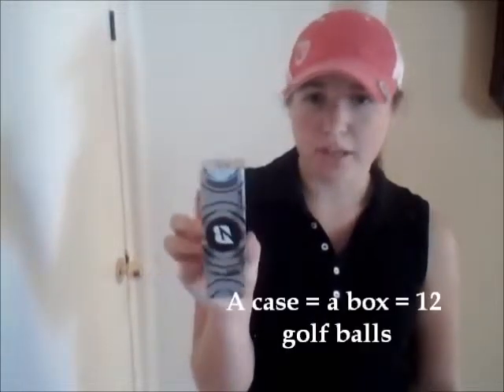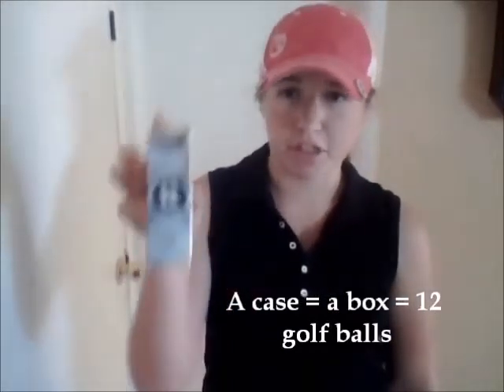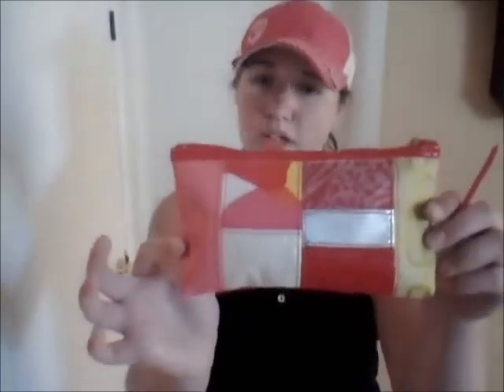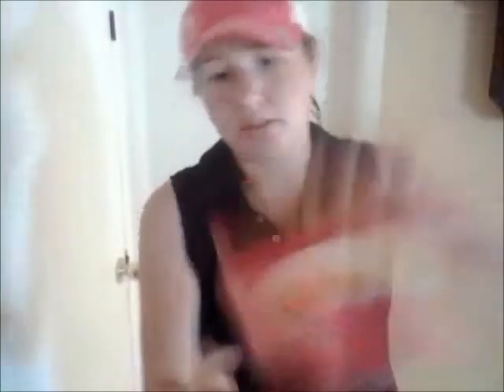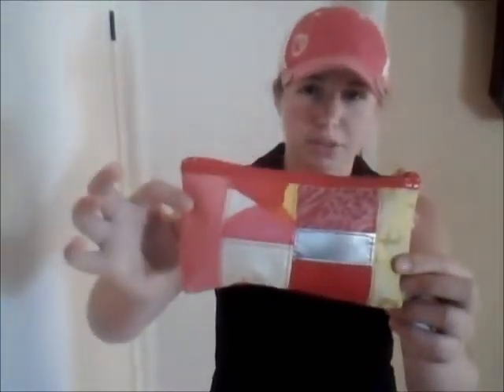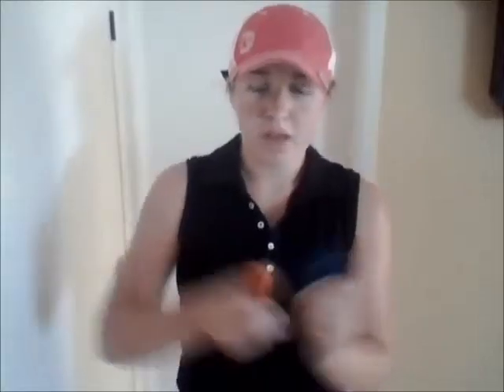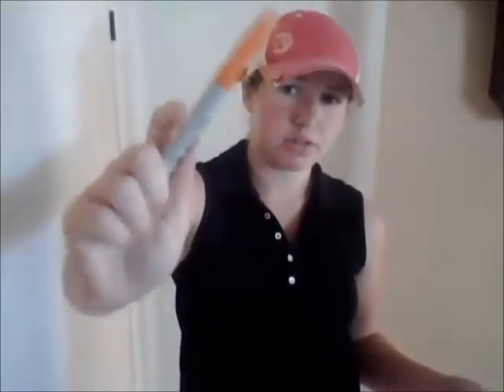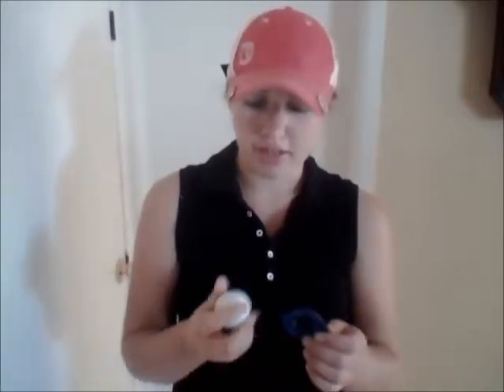Stuff You Should have in Your Golf Bag